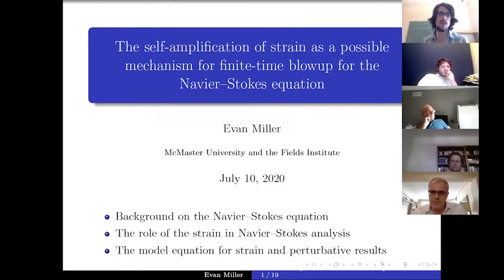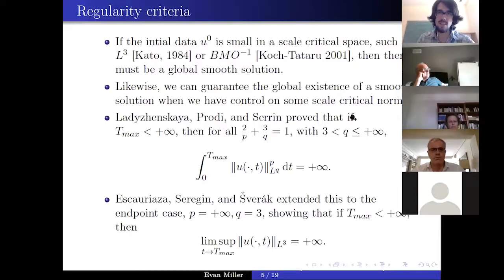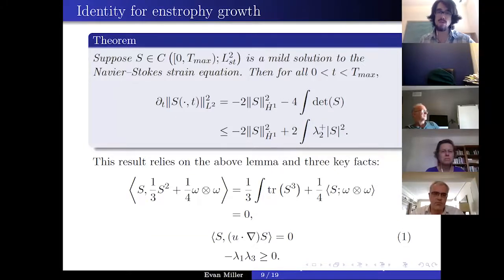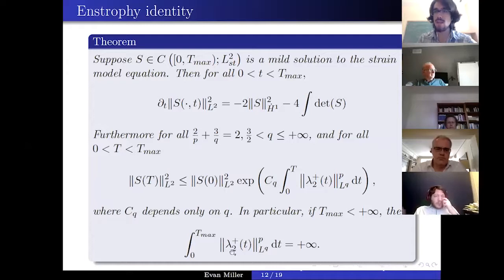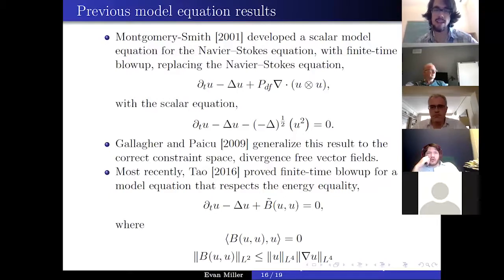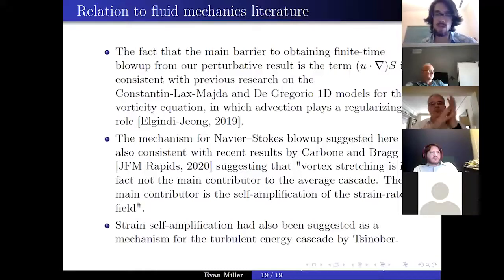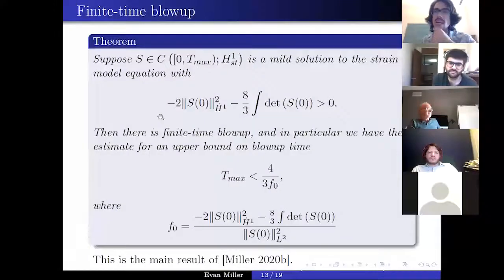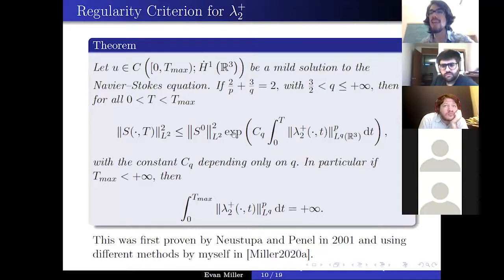The self-amplification of strain as a possible mechanism for finite-time blowup for the Navier-St...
Speaker:
Evan Miller, McMaster University

Title:
The self-amplification of strain as a possible mechanism for finite-time blowup for the Navier-Stokes equation

In this talk, I will discuss the role of the strain matrix in the Navier-Stokes regularity problem. First, I will go over an identity for enstrophy growth in terms of the determinant of strain, and a regularity criterion in terms of the positive part of the middle eigenvalue of the strain matrix. Then I will prove the existence of finite-time blowup solutions for a toy model of the strain equation. By treating the full Navier-Stokes equation as a perturbation of this model equation, I will show how we can obtain a new conditional blowup result for solutions of the full Navier-Stokes equation.